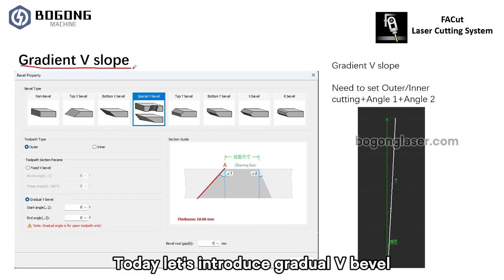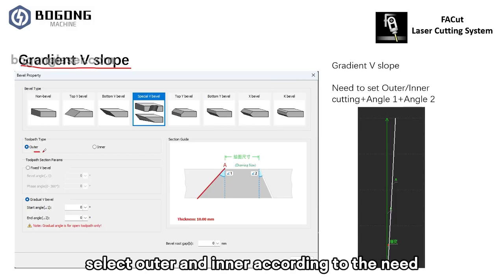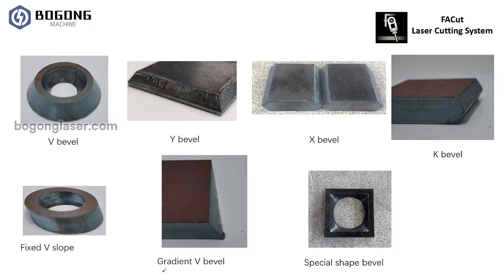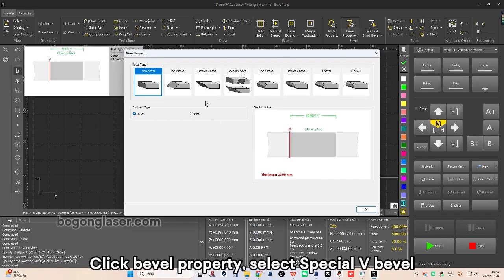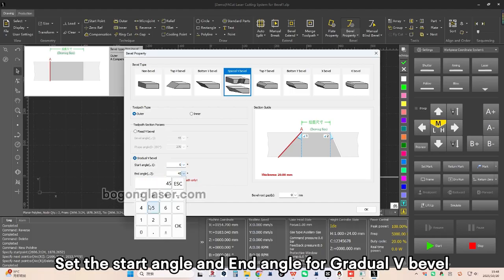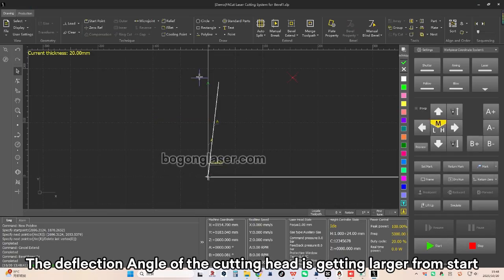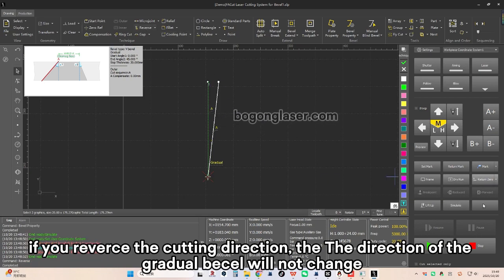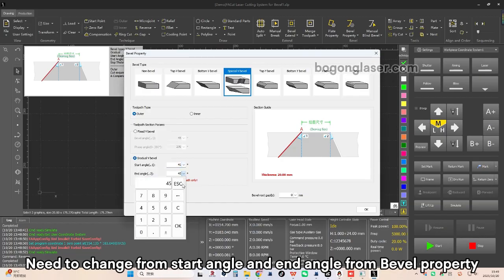Tutorial Bevel Laser Cutting 7: Gradual V Bevel Setting with FACut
Learn about the FACut Bevel Laser Cutting system and the different *cutting methods* used. This video introduces how *cutting tool angles* are applied in *machining*, specifically for *metal cutting*. You'll also see how to set Gradual V shape for a Bevel laser cutter

We will keep updating new metal laser cutting machine videos.

JINAN BOGONG MACHIENRY CO.,LTD
Wechat id:bogongmachine.